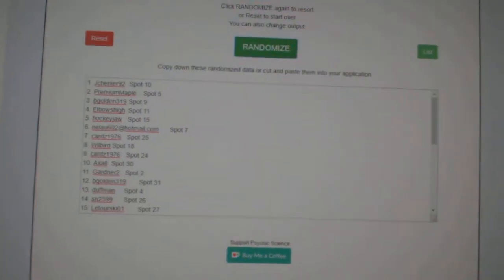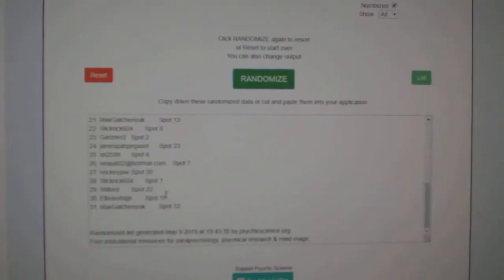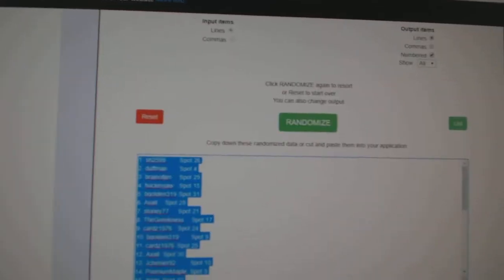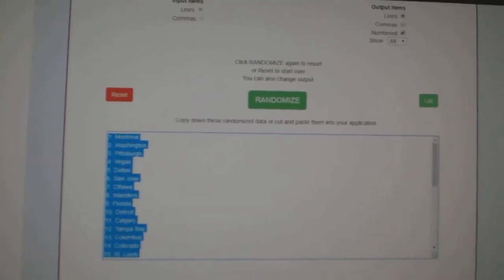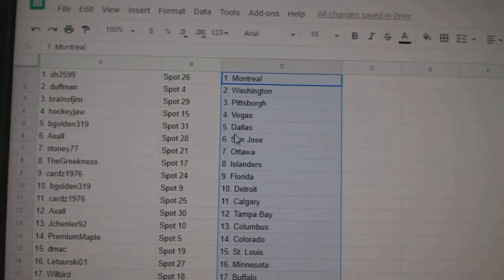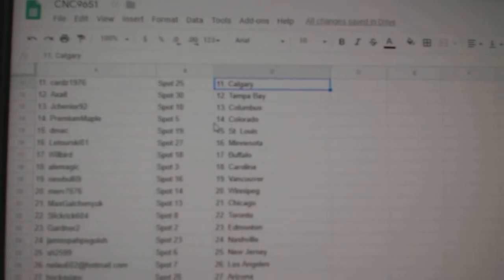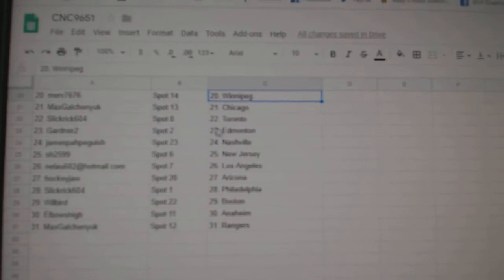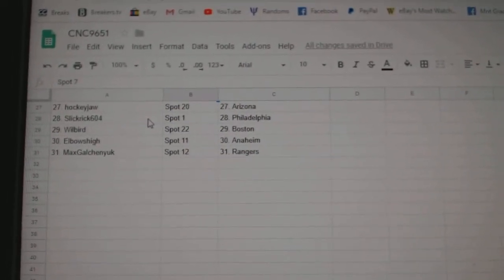Team Randoms - C&C GB #9651